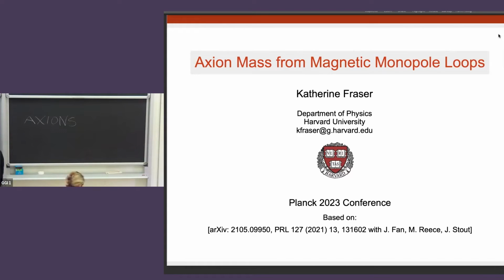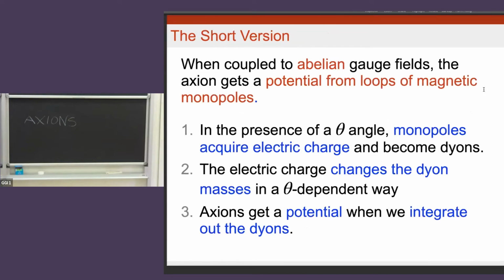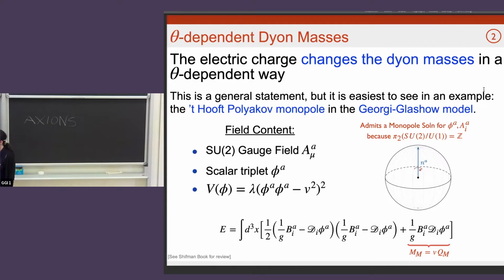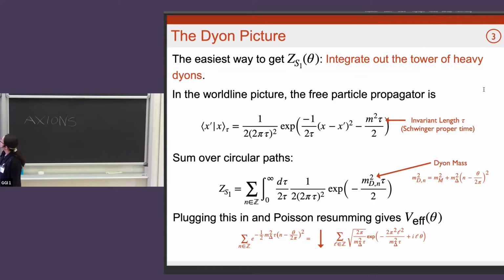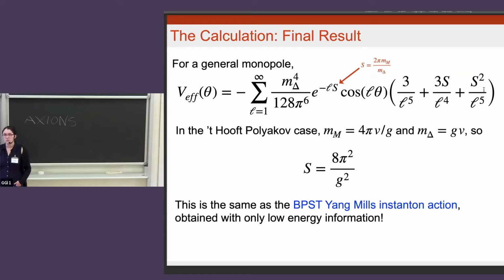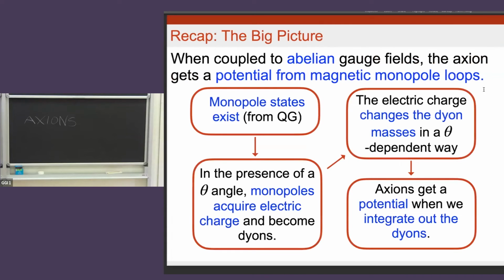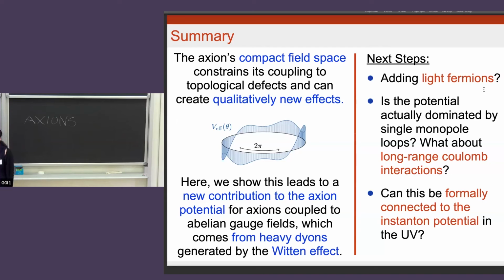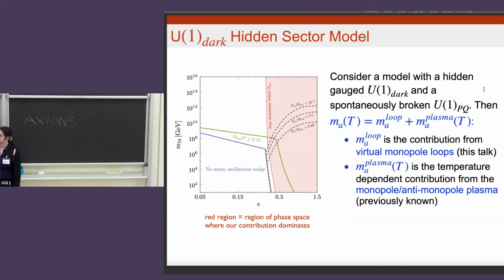Katherine Fraser: "Axion Mass from Magnetic Monopole LoopsFraser"